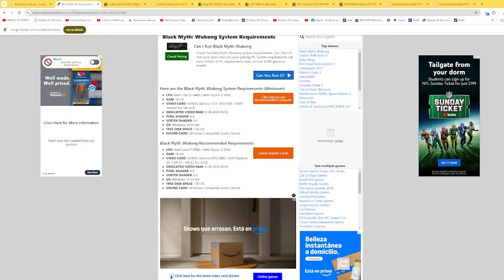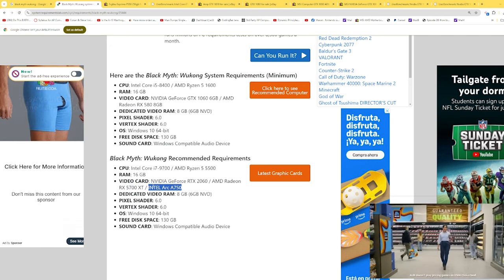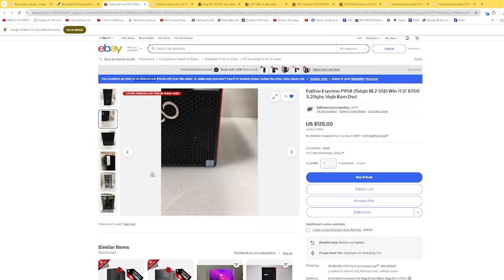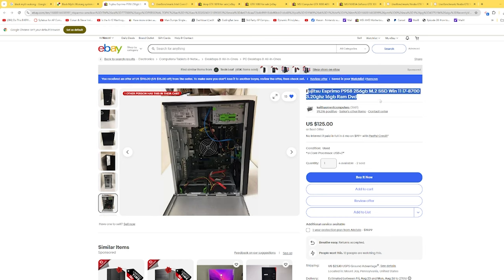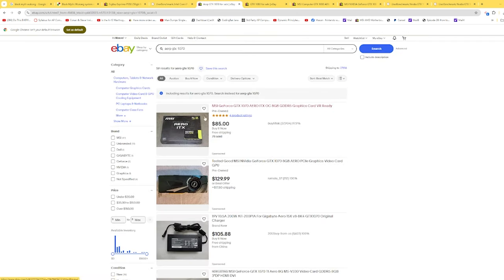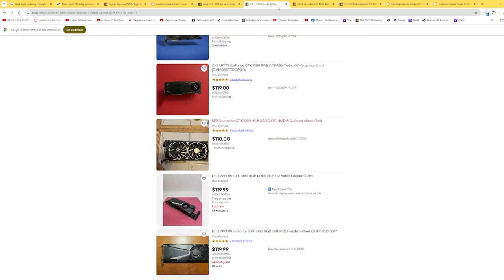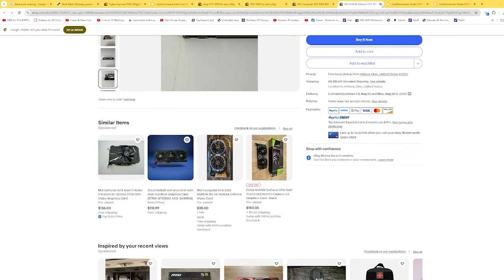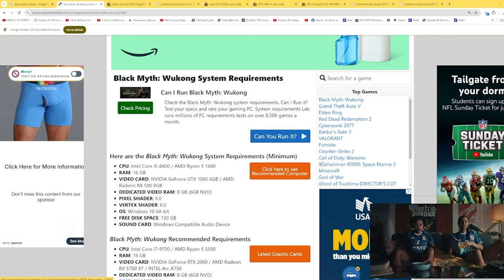$200 Black Myth: Wukong -Full Power Computer on a Budget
Want to experience the stunning world of Black Myth: Wukong without breaking the bank? In this video, I'll show you how to build a $200 gaming PC that can run this epic game smoothly. From choosing the right components to optimizing settings, this guide covers everything you need to get the best performance on a budget. Perfect for gamers looking to dive into Black Myth: Wukong without spending a fortune. Watch now and start your journey as the Monkey King with a budget-friendly rig

Parts used in this PC:
I7 8700 Computer
GTX 1070 GPU
GTX 1080 GPU
6 to 8 pin adapter
Some type of fan

I7 8700 Computer
GTX 1080
6 to 8 pin adapter